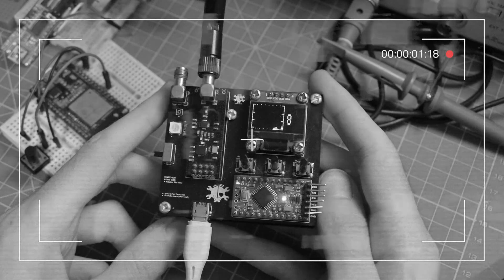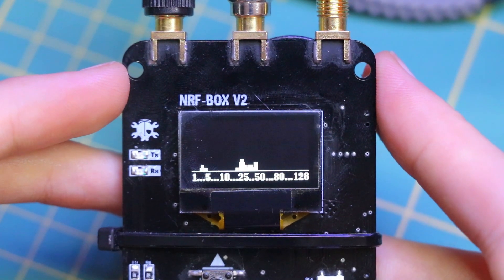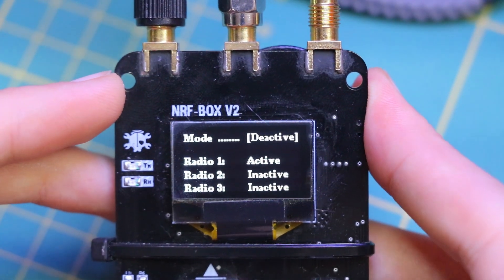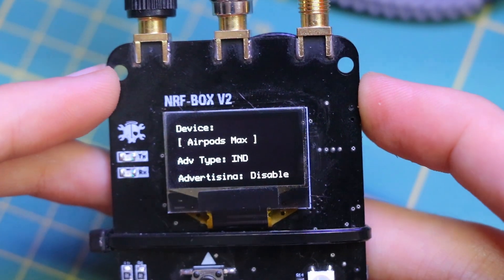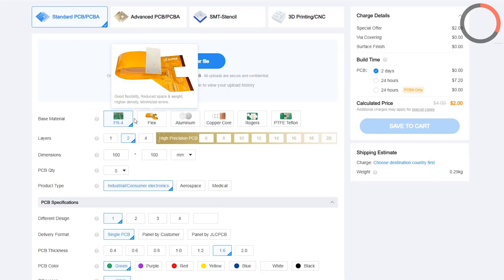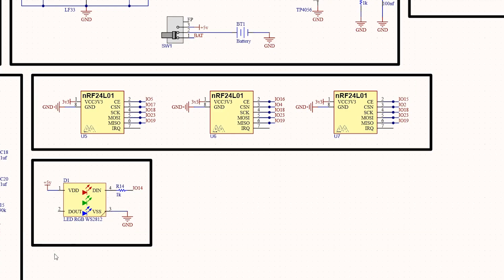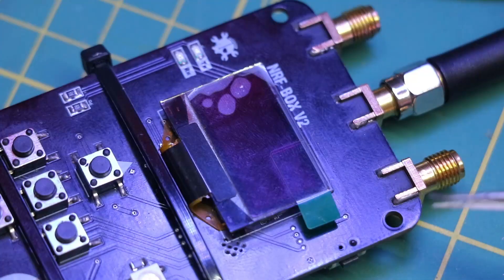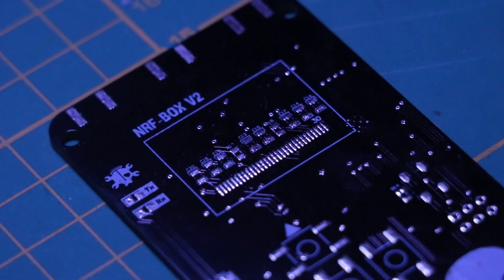nRFBox: Your All-in-One Gadget for BLE and 2.4GHz Networks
Get High-quality PCB Prototype at JLCPCB for Just $2!